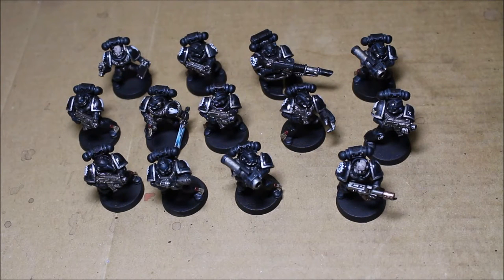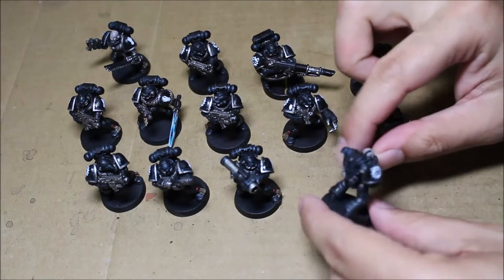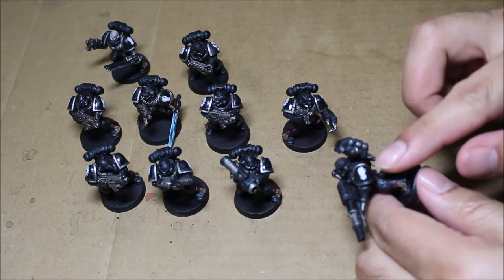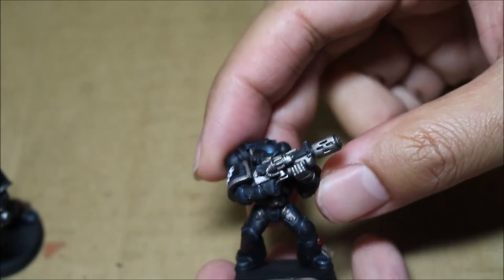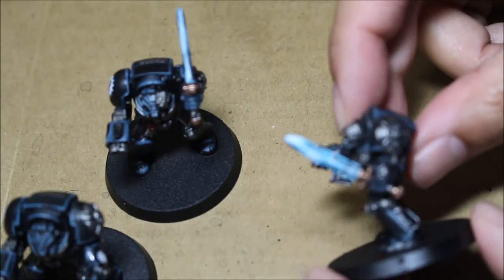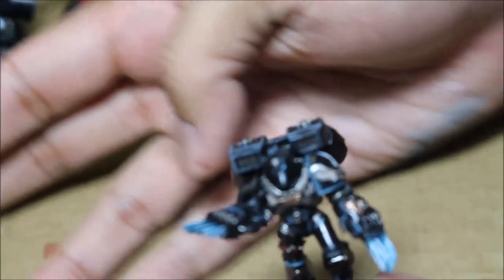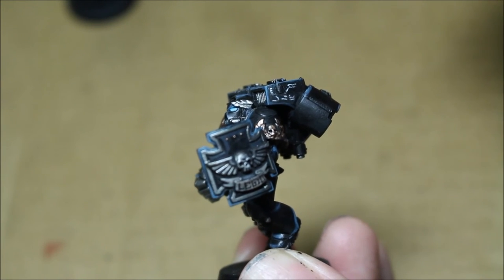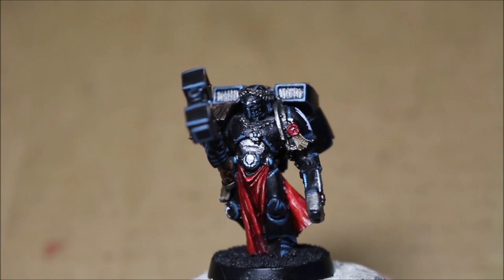Iron Hands Commission Wrap Up